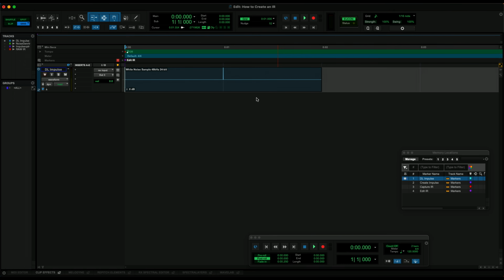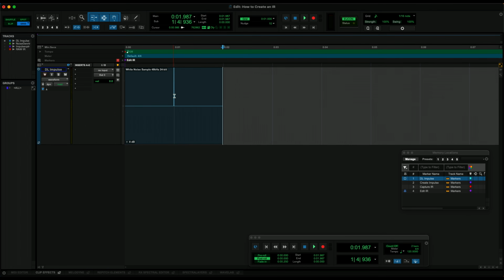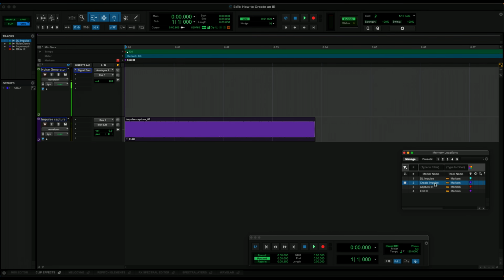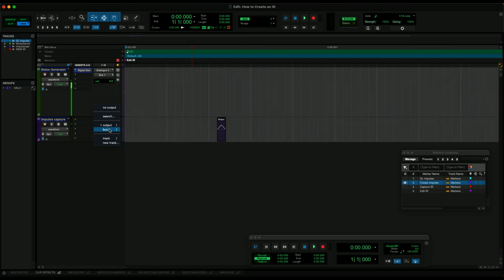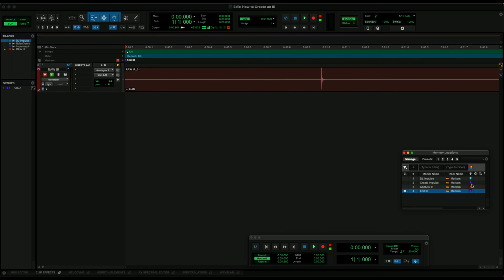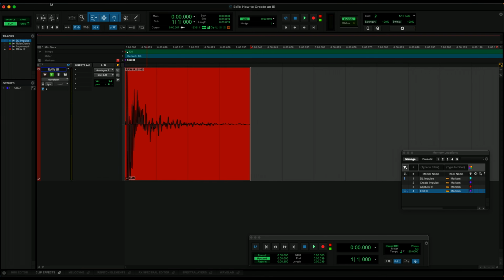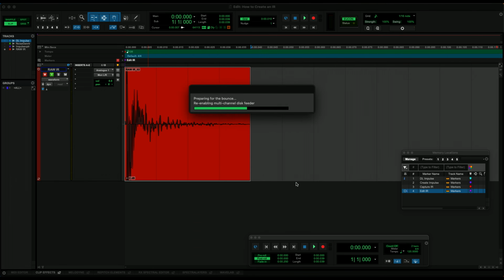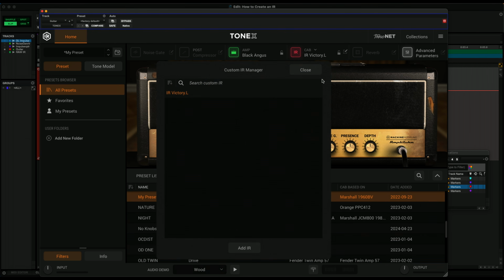How to Use and Capture an Impulse Response (IR)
Impulse responses, or IRs for short, have become very popular among guitarists and musicians looking to have an almost endless supply of tones and effects at their disposal. But how do you use these powerful tools? To answer this, Mitch sits down to show you the basics of how to use and capture IRs. Shop Sweetwater’s wide selection of amp and cabinet simulators!

00:06 — Intro
00:07 — What Is an Impulse Response?
01:00 — Downloading and Buying IRs
01:33 — Creating Your Own IRs
04:36 — How to Create White Noise
06:44 — Recording the White Noise for IRs
10:14 — Additional Tips for Capturing IRs
12:33 — IR Loaders
13:20 — How to Use IRs in a DAW
14:44 — Outro